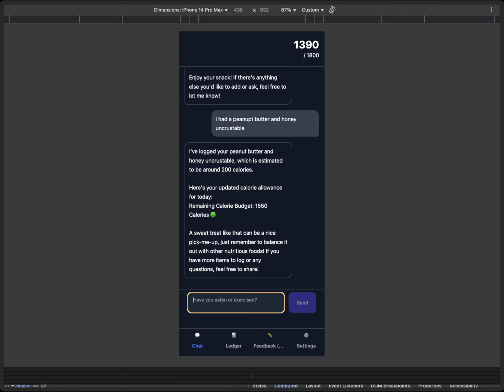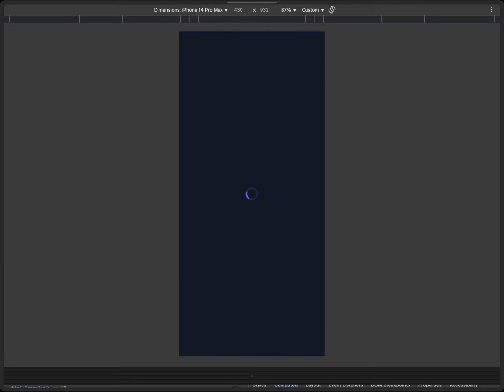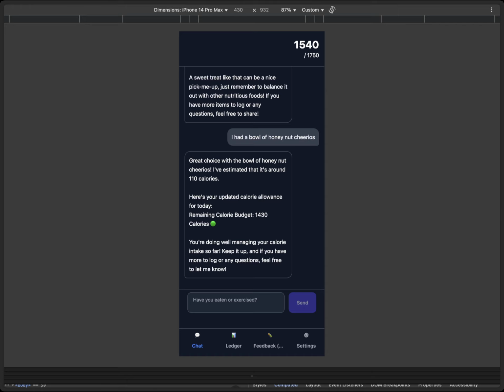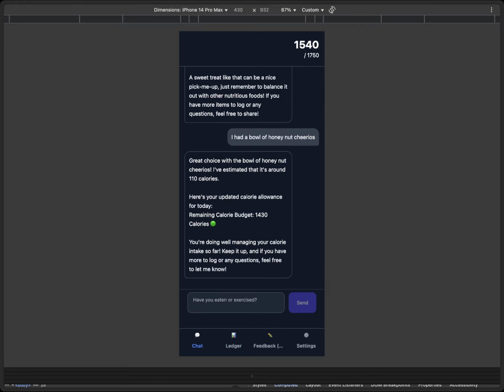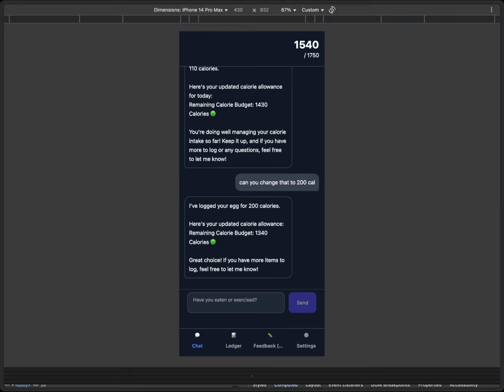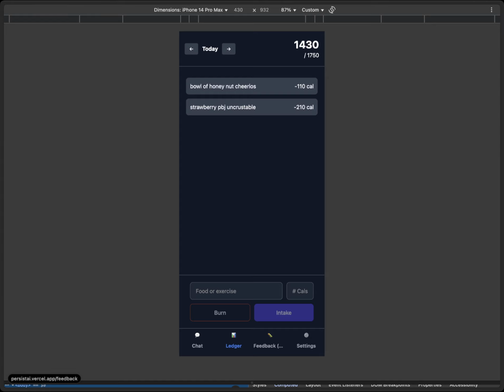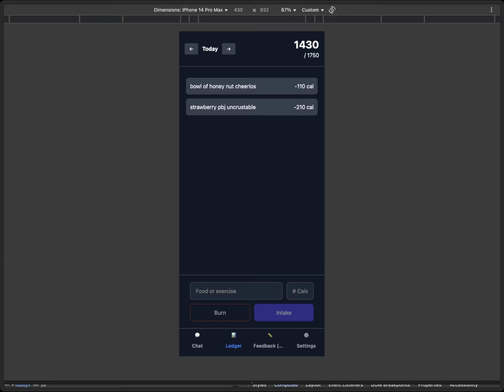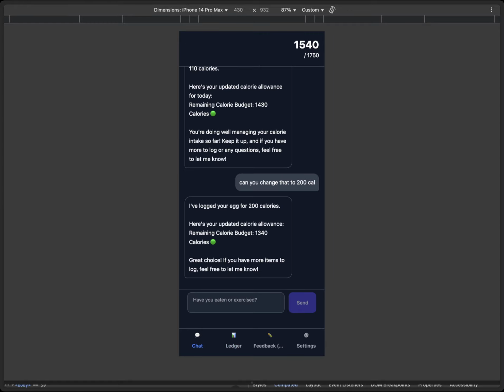Health app build #02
If you want to give it a try head over